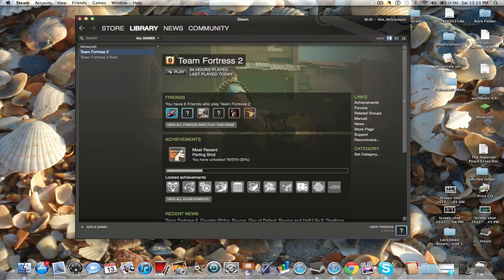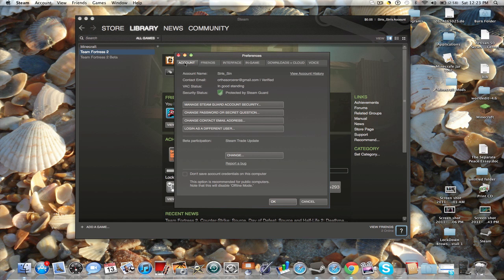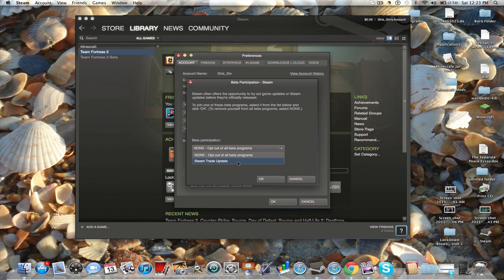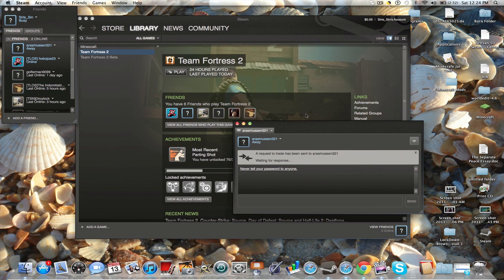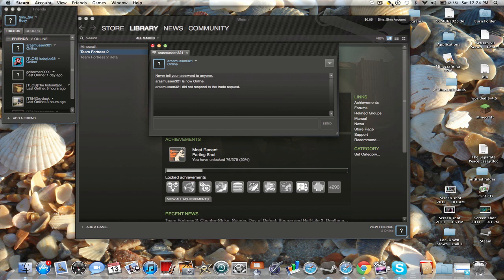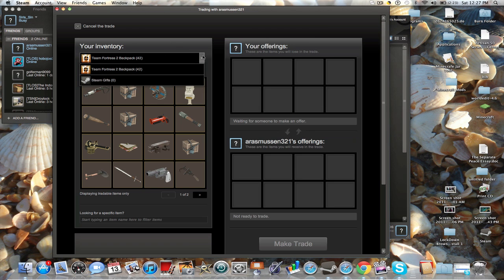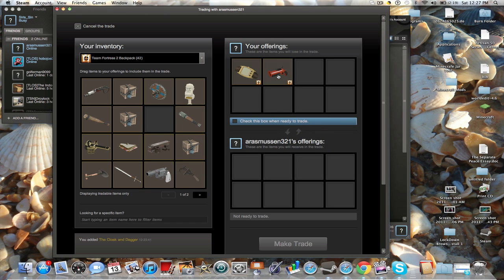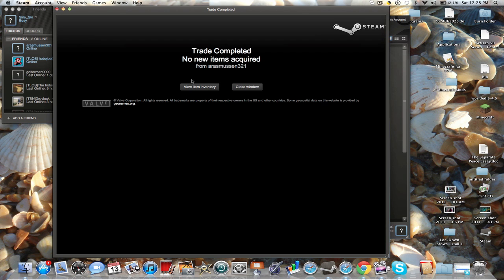Steam Item Trade Tutorial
This is how you enable and use the steam item trade update for Team Fortress 2.